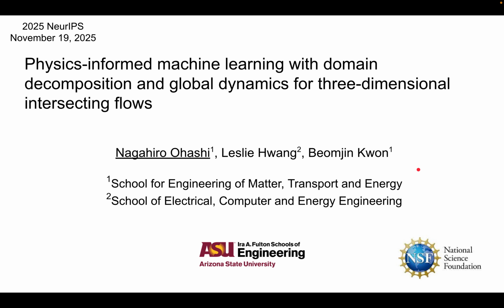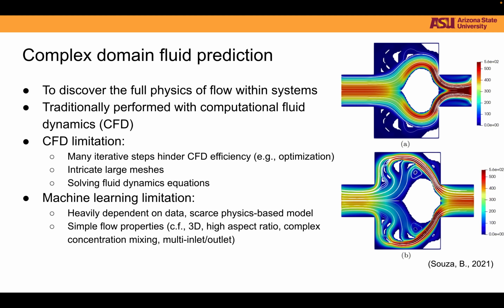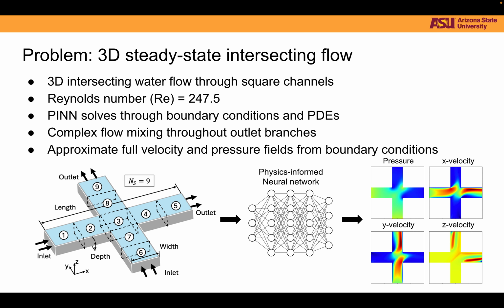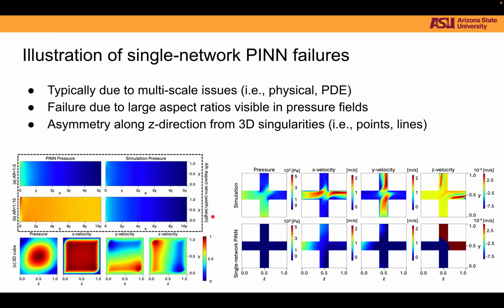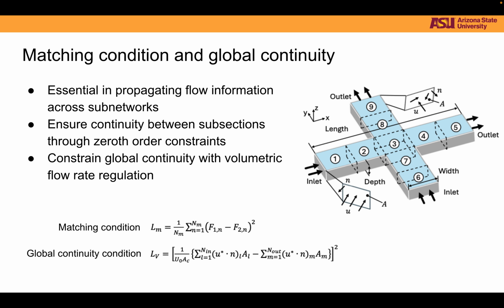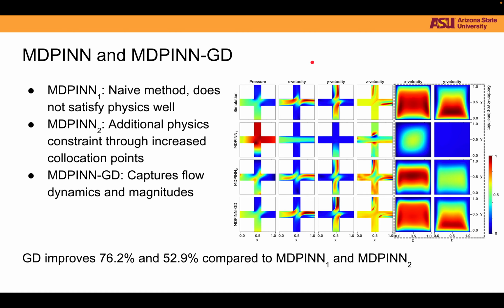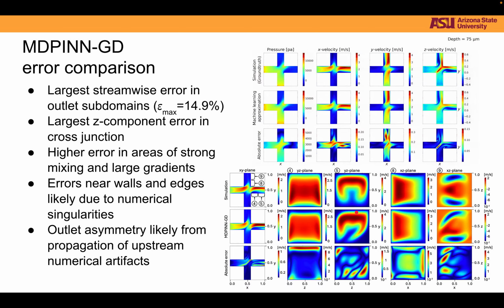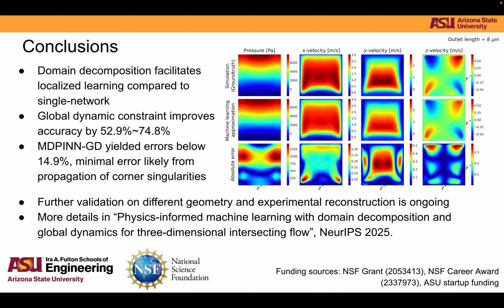Physics inform neural networks with domain decomposition method for a thermal-fluid problem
Nagahiro Ohashi's presentation for 2025 Neurips paper